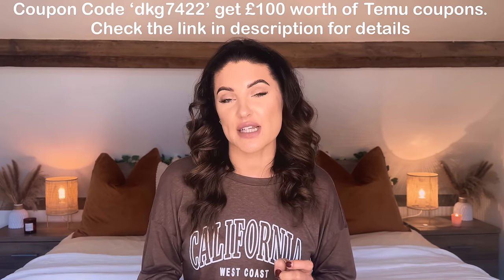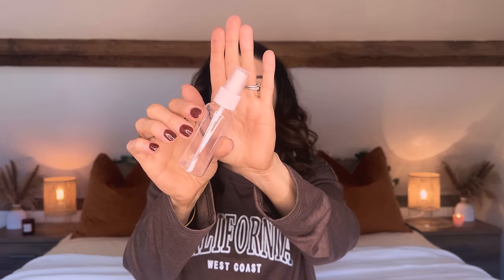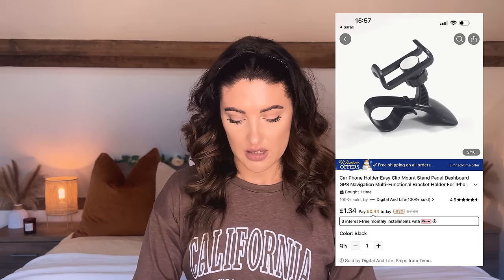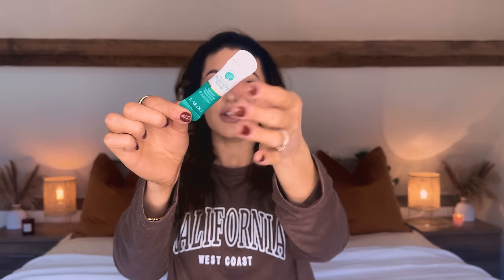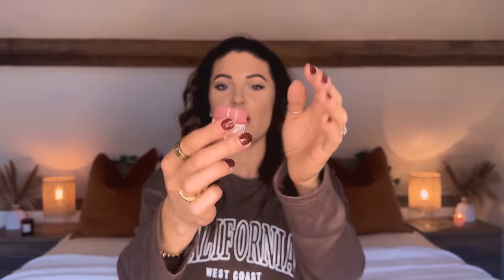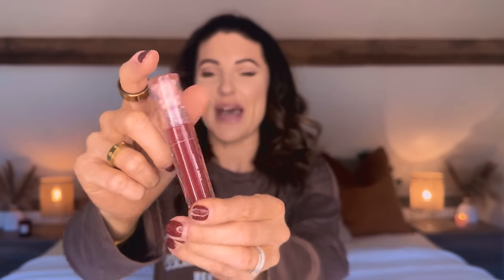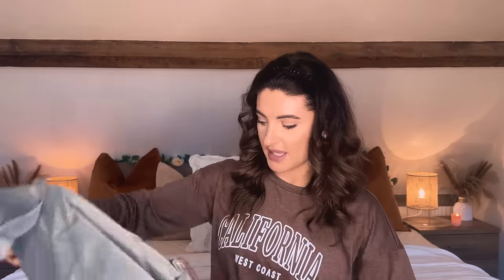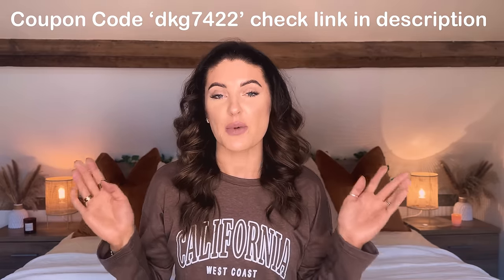Huge Temu Haul January 2024 || Beauty & Lifestyle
🔍Or search my code【dkg7422】on Temu App to claim

👉 Links to all my picks:
1pc Eucalyptus Garland With Long Willow Leaves 2 Packs 6Ft Silver Dollar Boston Fern Greenery Garland White Flowers Eucalyptus Vines, Scene Decor, Festivals Decor, Room Decor, Home Decor, Offices Decor, Theme Party Decor, Christmas Decor £9.99💰
4-Color Moisturizing Lip Oil: Hydrate, Nourish, Brighten & Reverse Aging! £2.49💰
Waterproof Travel Cosmetic Bag With Dividers And Handle - Large Capacity Makeup Toiletry Bag For Women - Multifunctional Storage Bag With PU Leather Material £2.69💰
Car Phone Holder Easy Clip Mount Stand Panel Dashboard GPS Navigation Multi-Functional Bracket Holder For IPhone Xiaomi  OPPO VIVO Samsung OnePlus Mobile Phone Holder £2.10💰
1pc Cosmetic Storage Box, Desktop Dust-proof Skin Care Products Shelf, Dressing Table Acrylic Mask Storage Box, Large Capacity Makeup Supplies Storage Box £20.79💰
3g*5pcs Berry Lip Mask Lip Balm Night Moisturizing And Nourishing Lip Sleeping Mask £14.99💰
1 Pair Plush Lined Tights, Warm & Thickened High Waist Elastic Leggings Pants, Women's Stockings & Hosiery £9.49💰
20pcs Centella Asiatica Jelly Face Mask: Moisturize, Nourish & Deep Clean Skin - Skin Care Essentials! £2.99💰
New Mushroom Head Sponge BB Cream - Long-Lasting, Nude Matte Finish, Moisturizing & Concealing Foundation £3.49💰
11pcs Travel Bottles Set For Toiletries, Empty Refillable Travel Size Containers With Storage Bag Travel Accessories For Shampoo Conditioner Liquids Lotion Soap Body Wash, Travel Essentials £3.09💰
6 Color Lip Glaze, Cute Little Bear, Mirror Gloss, Jelly Lips With Sparkling Light Dew Water, Long-lasting Stain Resistant Transparent Film Forming Lip Gloss, Full Lip Color £1.99💰
925 Sterling Silver Minimalist Personality Snowflake Chain Bracelet For Women's Daily Wear Hand Jewelry £6.99💰
Large Clothing Storage Bag, Clothing Organizer With Clear Window, Storage Box Container For Blankets £2.49💰

Love Rosie 💋